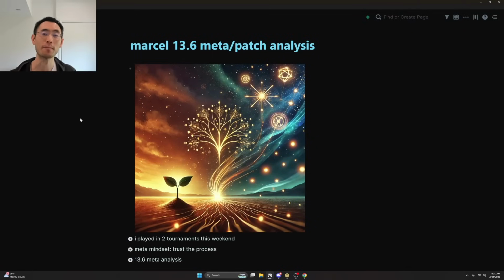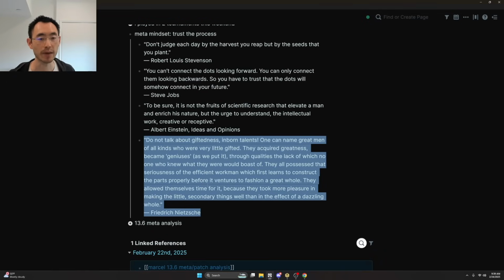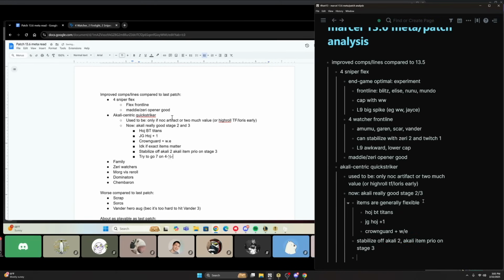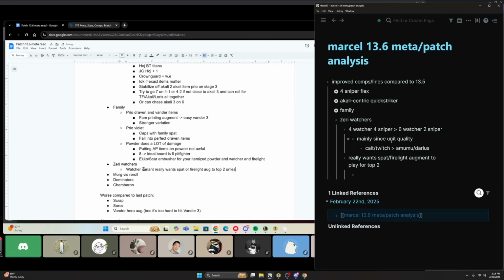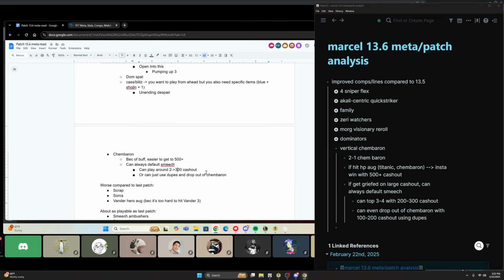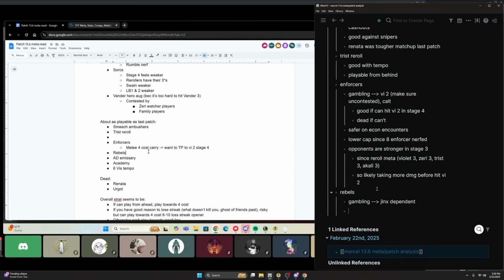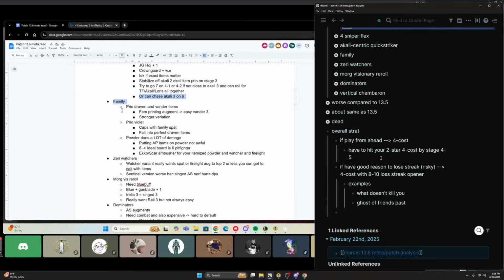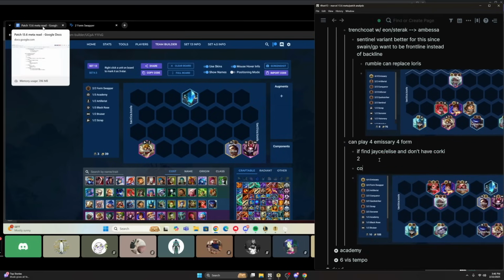13.6 Meta: This is What's Strong (w/ Marcel P)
Marcel P shares his 13.6 meta game plan.

00:00 Intro
03:36 Meta mindset: trust the process
12:06 Marcel 13.6 meta game plan